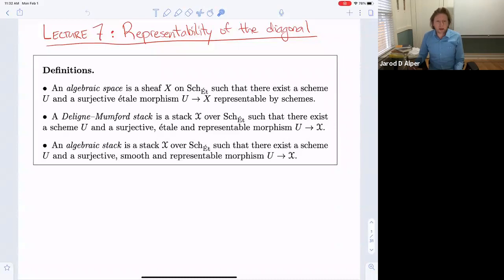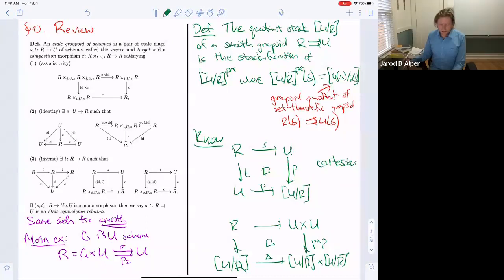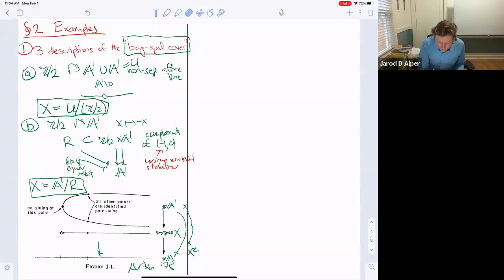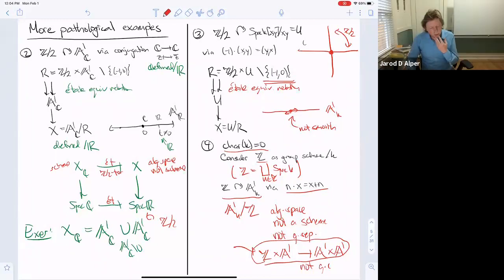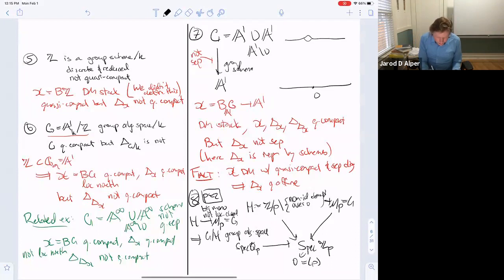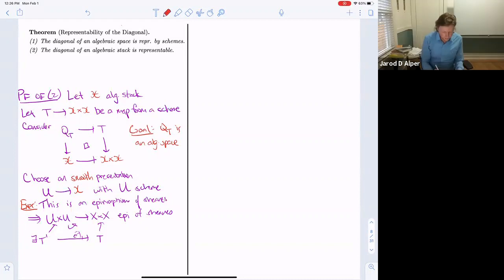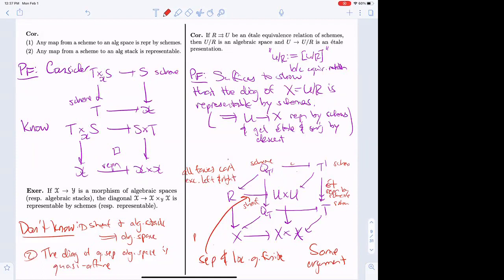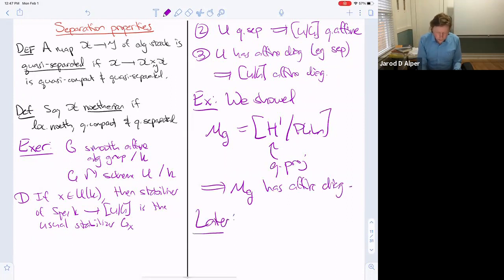Lecture 7: Representability of the diagonal